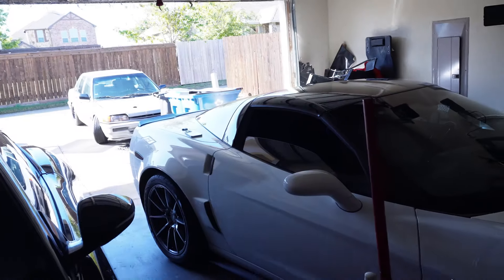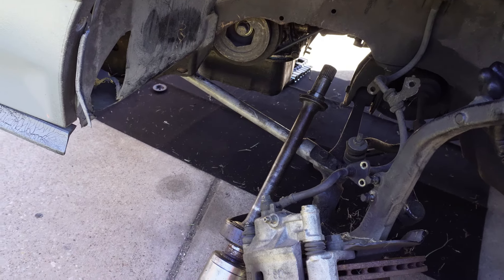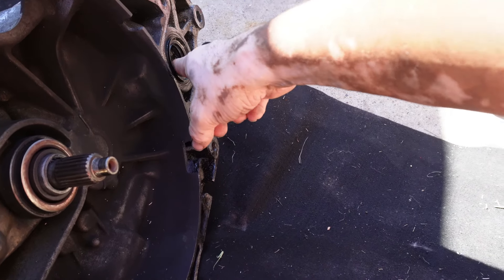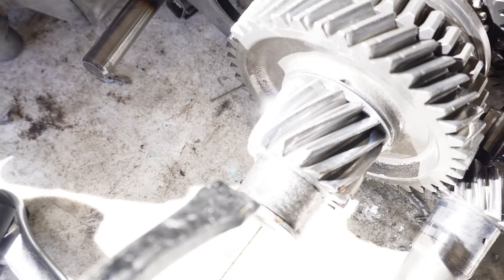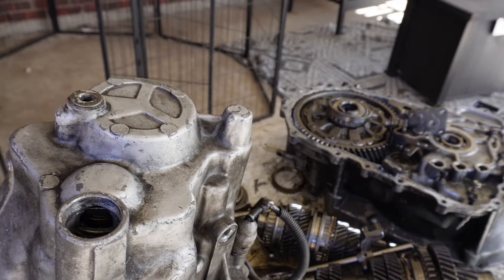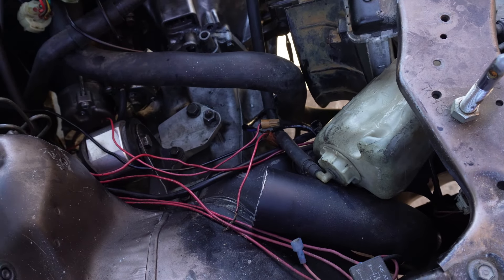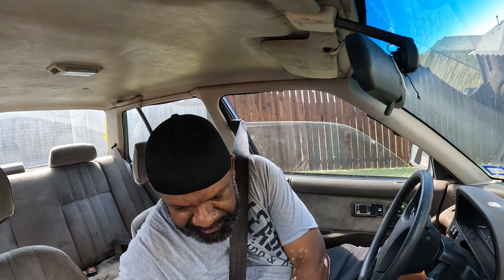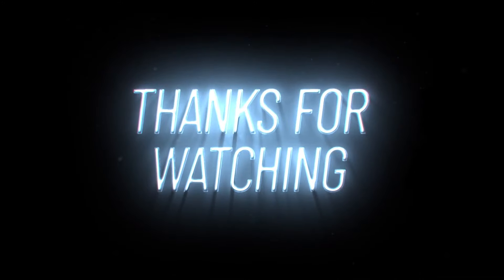The Civic EF is FINALLY Fixed and RUNNING!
After lots of hard work, the Civic EF is finally fixed and running smoothly again! Watch this video to see the progress and hear about the repairs.